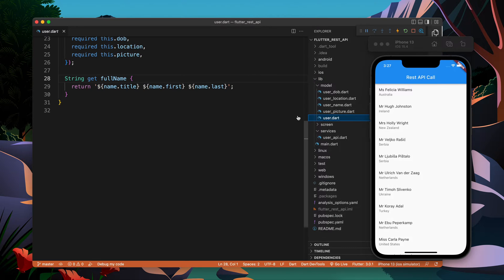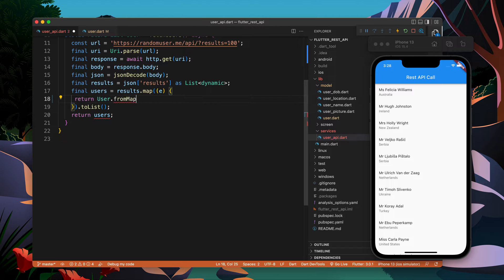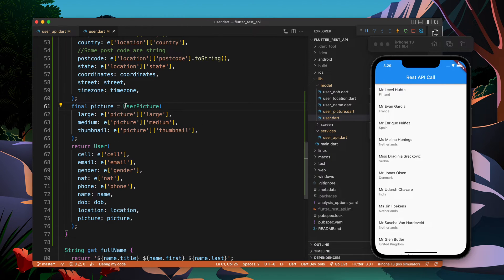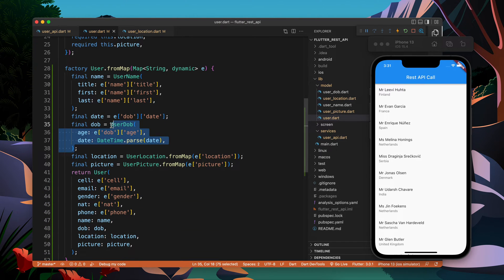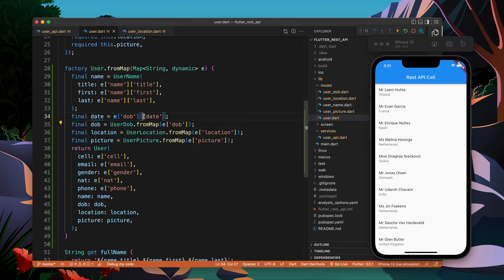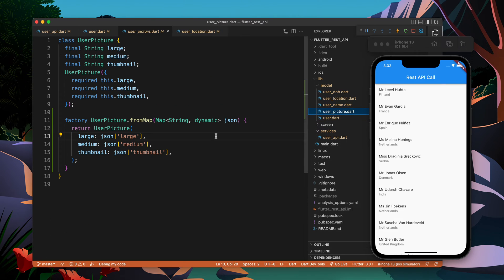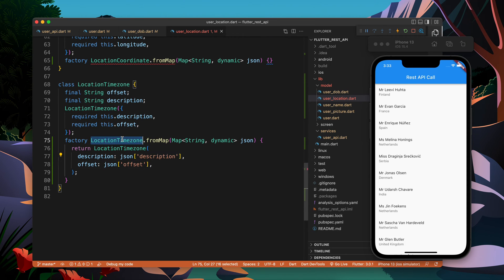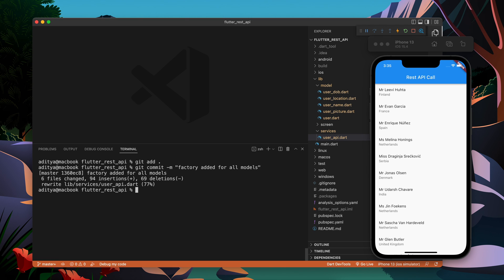05 Using factory constructor for json parsing | Flutter REST API Series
Using factory constructor parsing the JSON and creating a model/object. This can make the code so much cleaner that it will blow your mind.